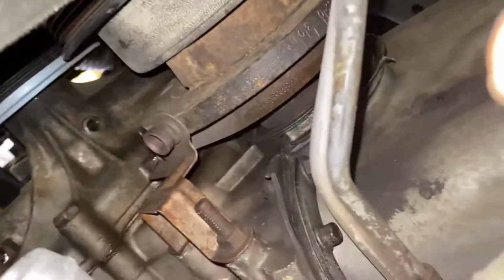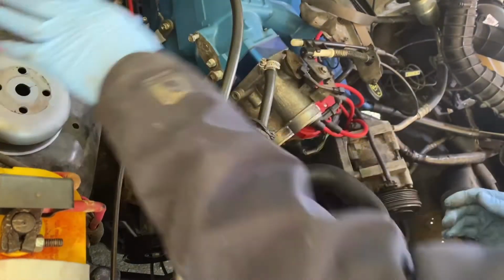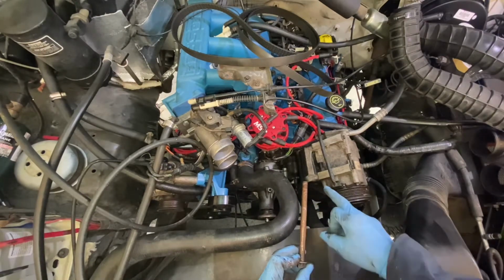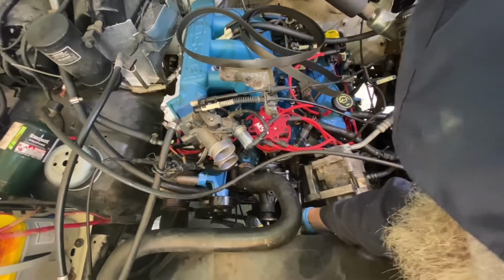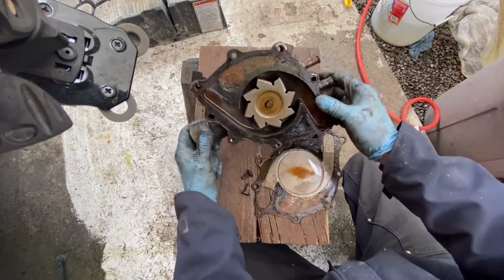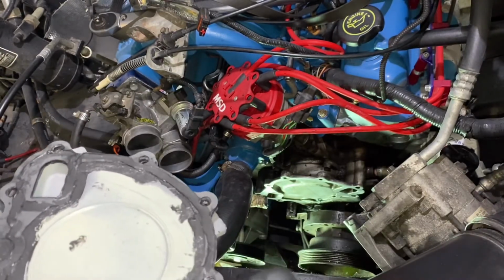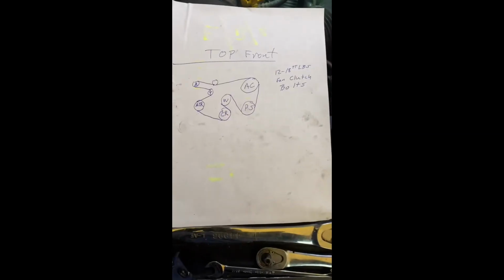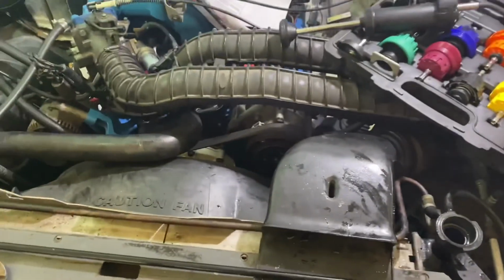How to replace a 5.8L F-150 Water pump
Water pump